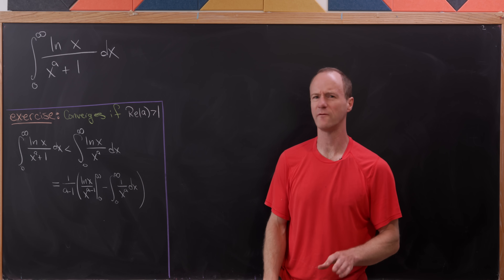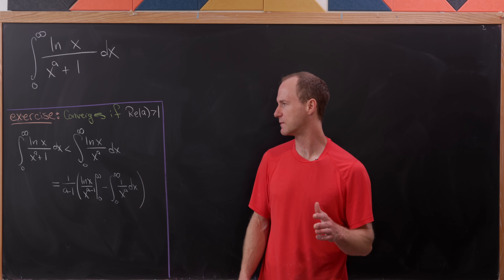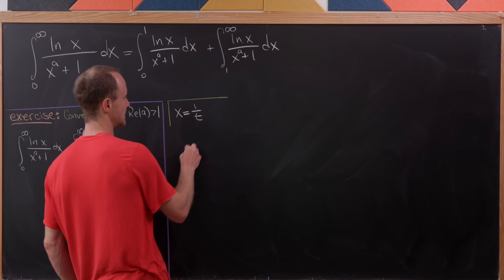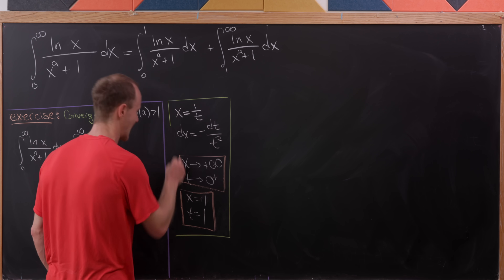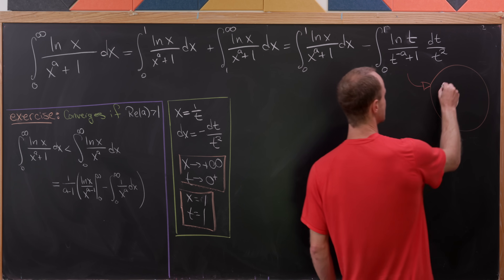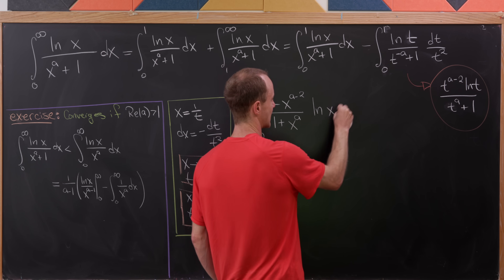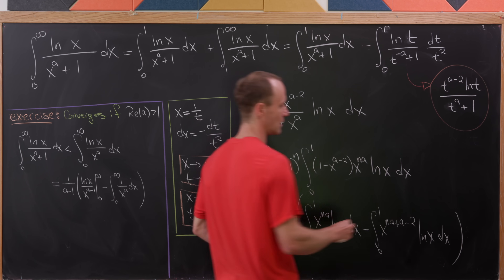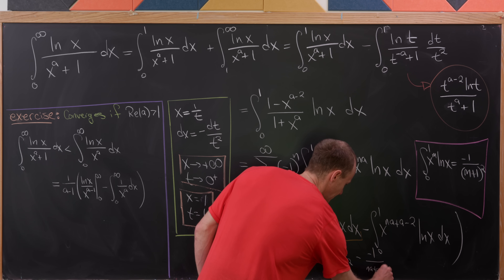an integral connection between trigonometry and logarithms